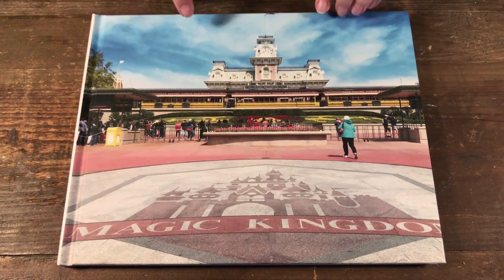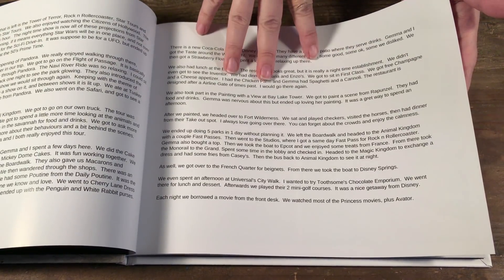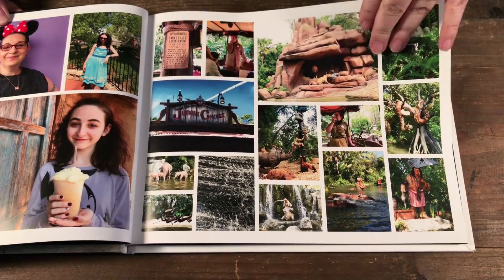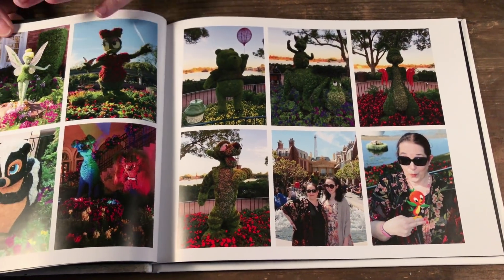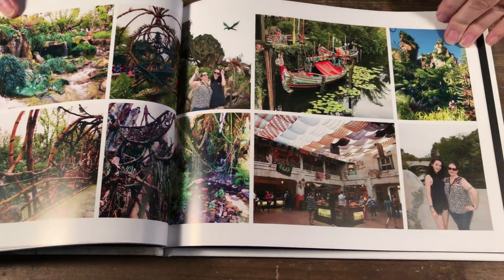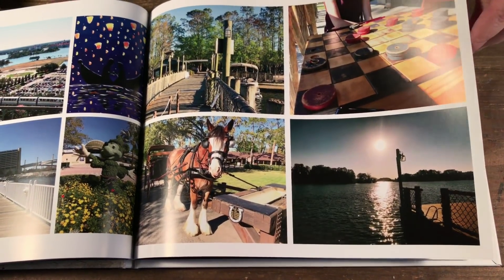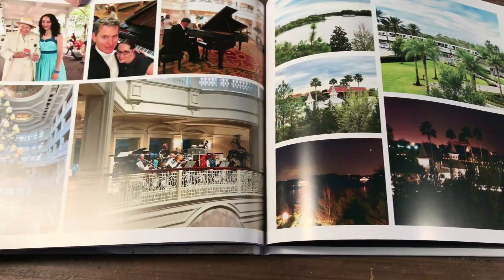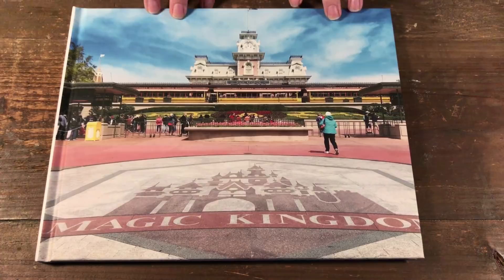Disney Vacation Photo Book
In this video Christine shows you how she made a Photo Book to document her Disney vacation.  She got her book printed at Photo In Press